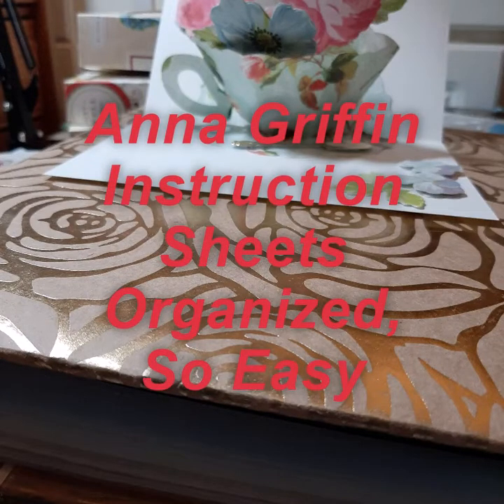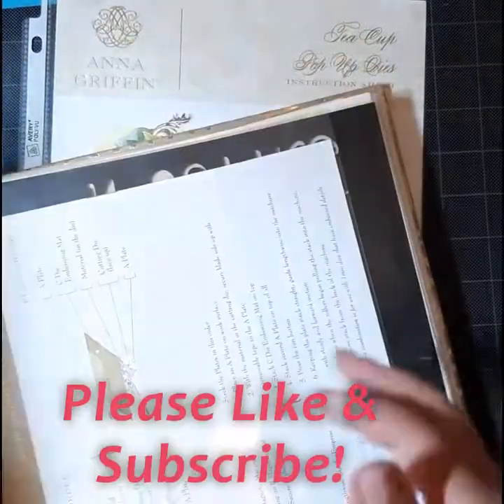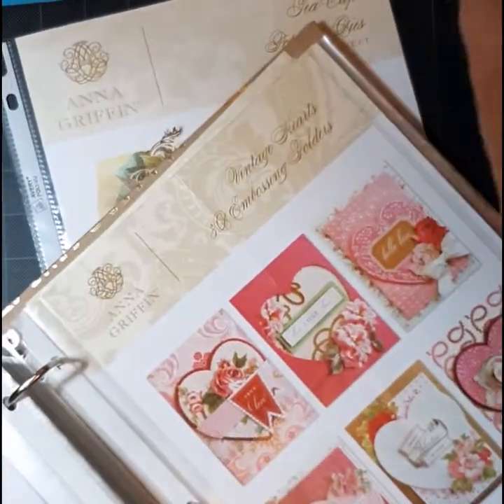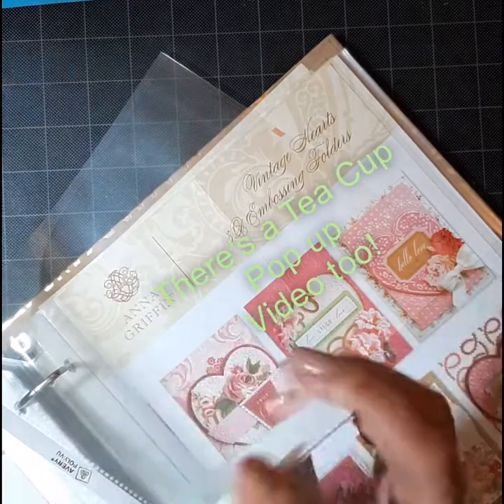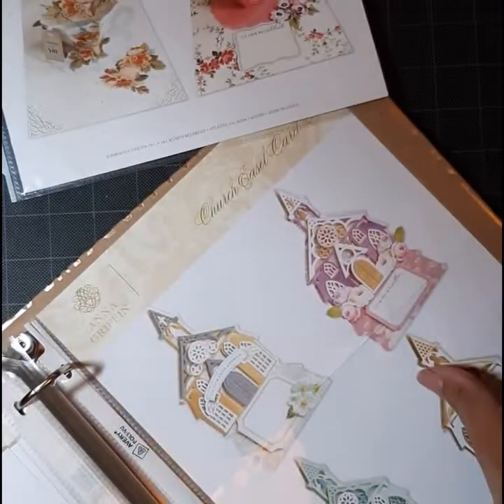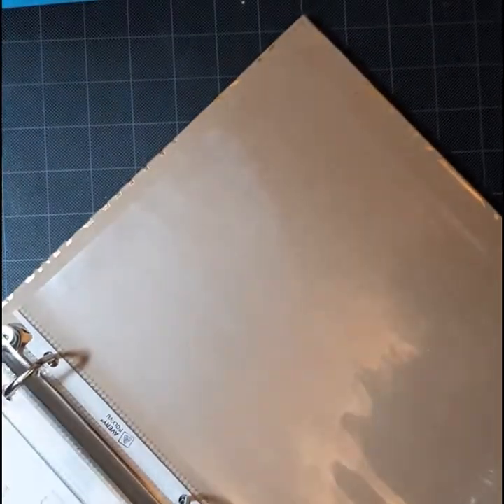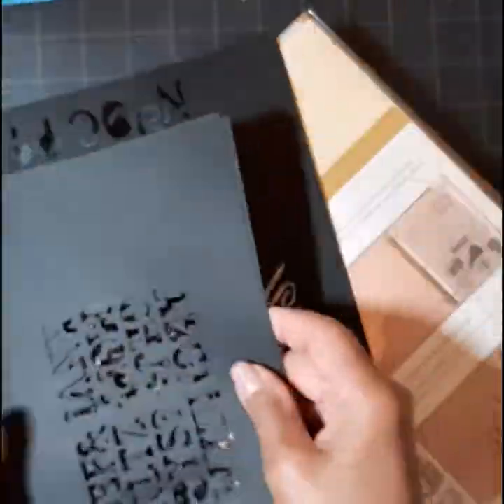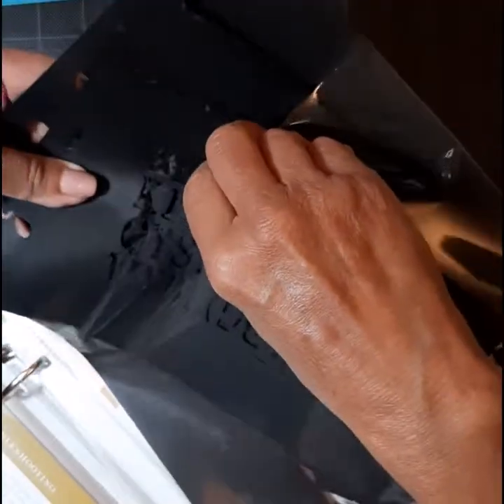Anna Griffin Organization for Instruction Sheets Made Easy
DIY organize your Anna Griffin instruction sheets with a three ring binder and plastic sheet protectors. Makers will have easy access to the helpful sheets for die cutting and assembly instructions, if they are clean and in one spot for creative ideas. If you purchase your Anna collection from HSN or her website, those sheets tend to stack up.  Tips for organizing Anna's Alphabet dies and word dies are also given for simple and handy access.